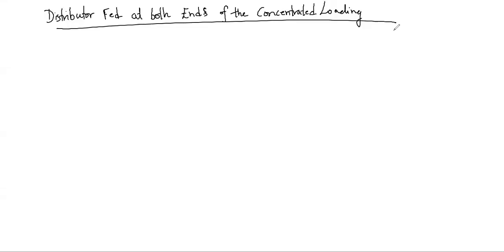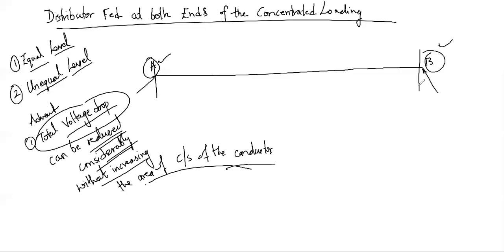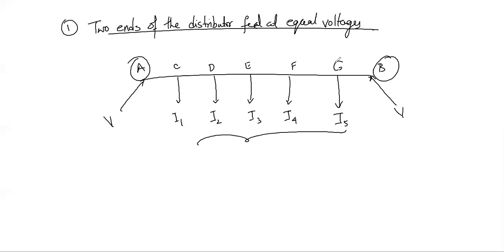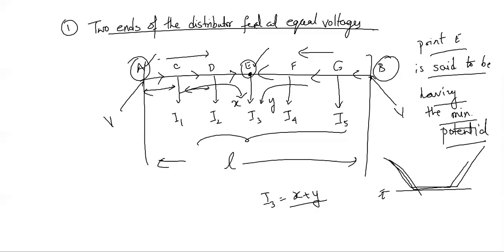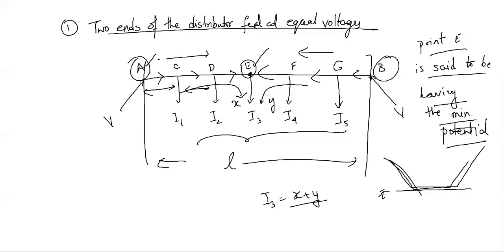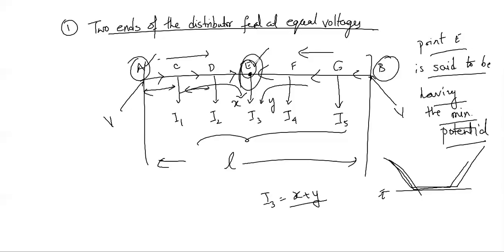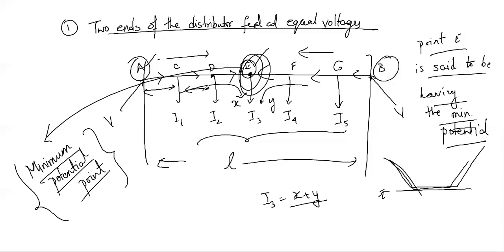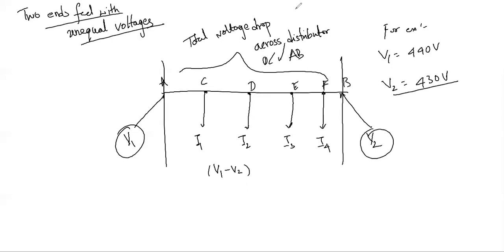DC Distributor Fed at Both Ends of concentrated loading